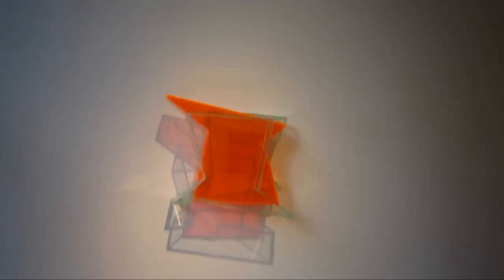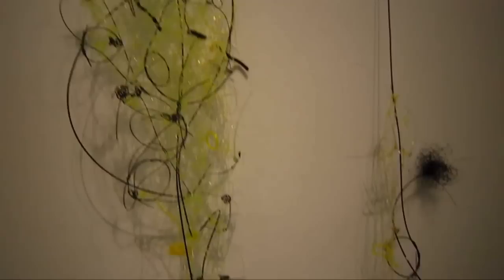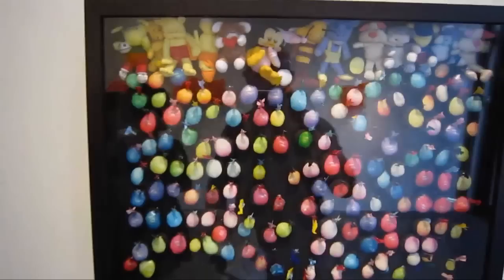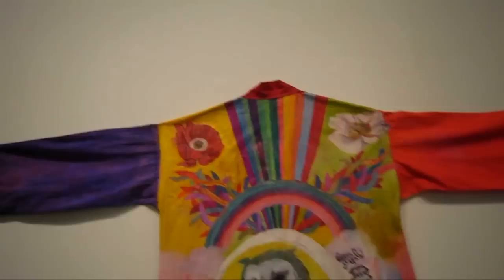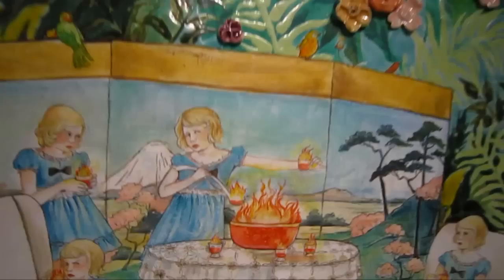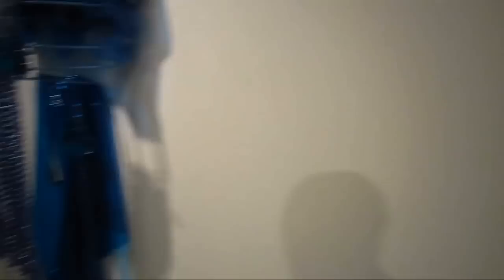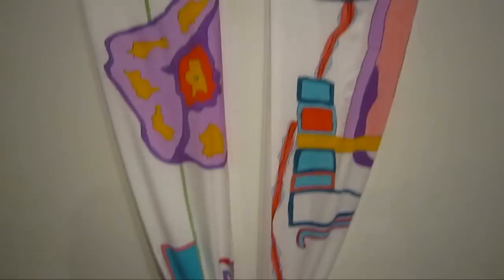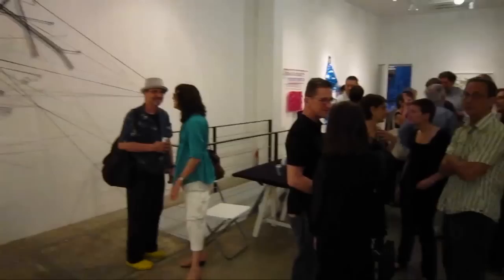Off the Wall at the Allegra La Viola Gallery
The implications of "Pattern Decorative" seem to be popping up everywhere lately, and "Off the Wall" has a sizable percentage of works that would qualify.  This show intends to present work that violates space but remains rooted to the wall.  Though all the works are by women, curator Allegra La Viola states the gender question never entered her criteria, just work she liked.  Including: Nicole Barrick, Grace Sutton, Helle Mardahl, Amanda Smith, Gelah Penn and Doreen McCarthy